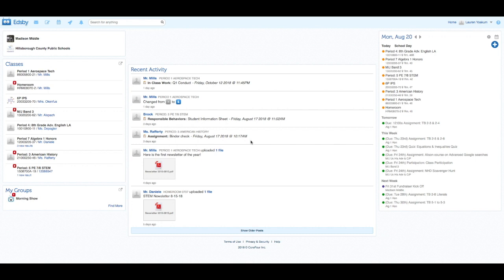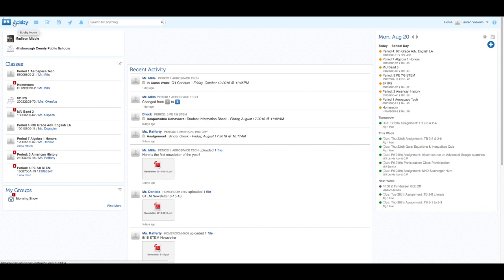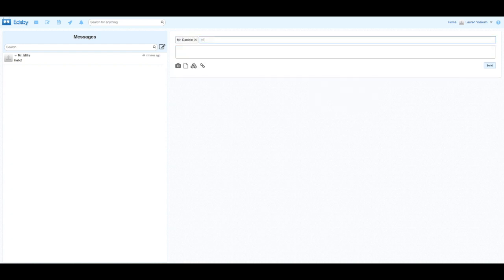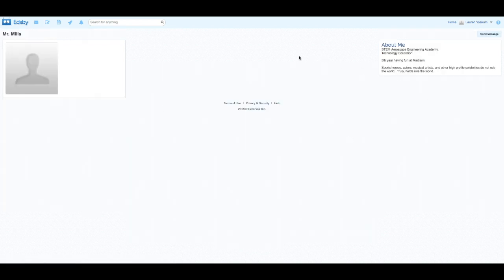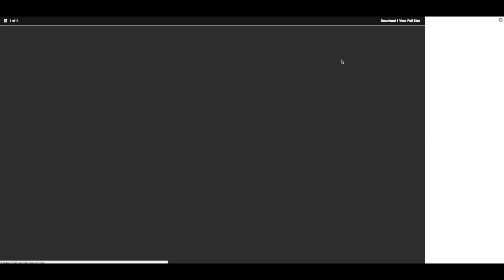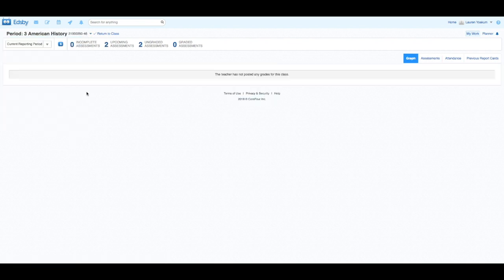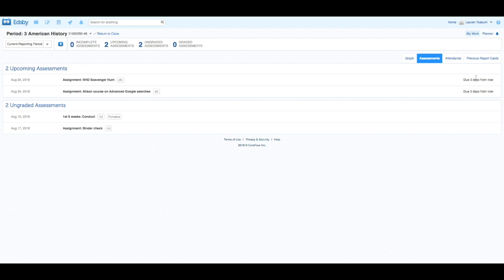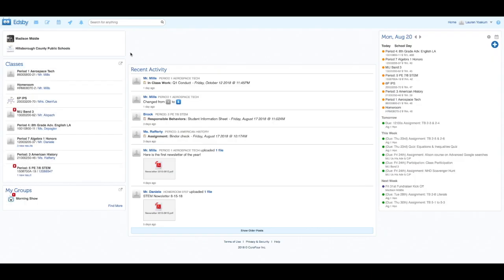Basic Edsby Tutorial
A tutorial of Edsby to help you with basic tasks.